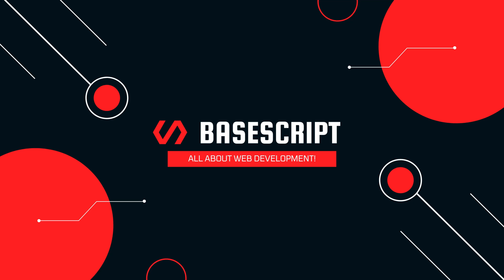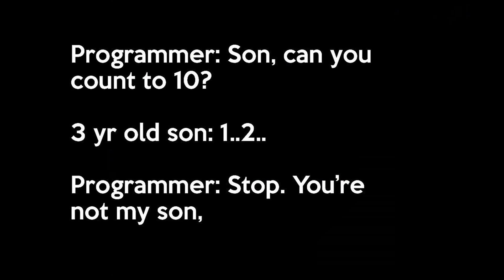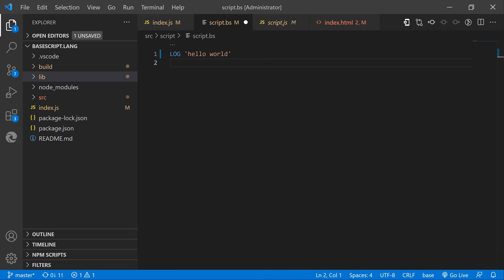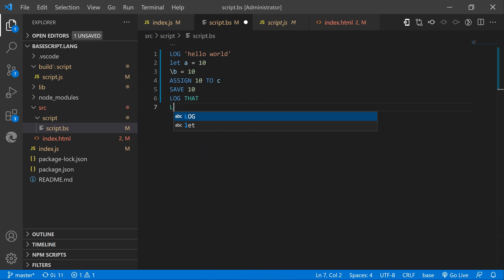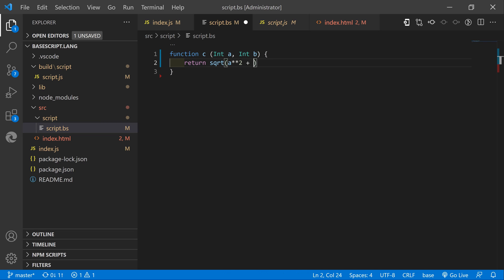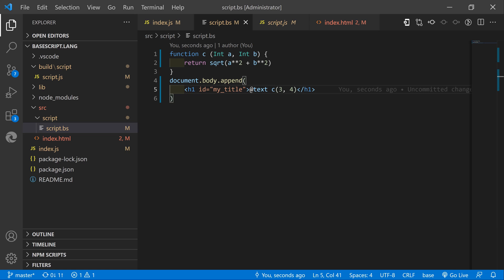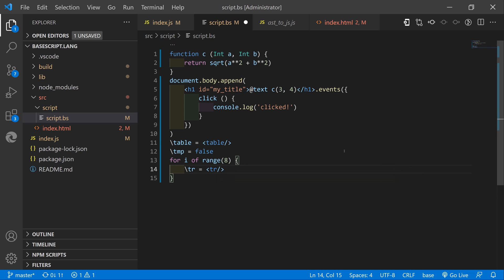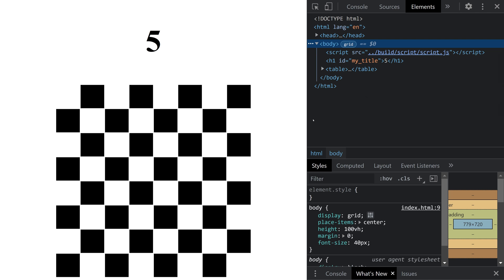Create A New Programming Language. What's The Simplest And Quickest Way To Make One?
▶ How to make a Programming Language
▶ In today's video we well cover how to make a Programming language
▶ A demo of how the programming languages work
▶ What's the first programming language